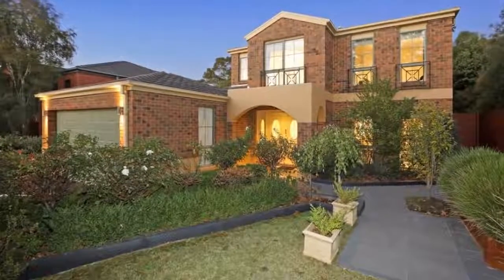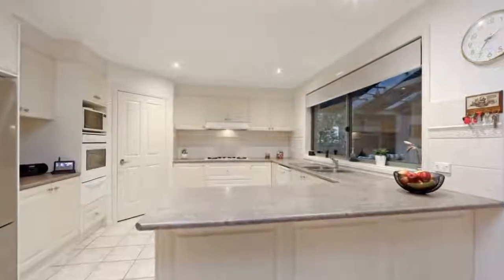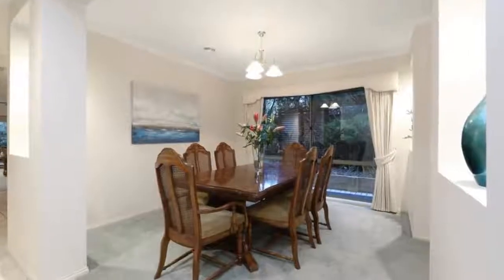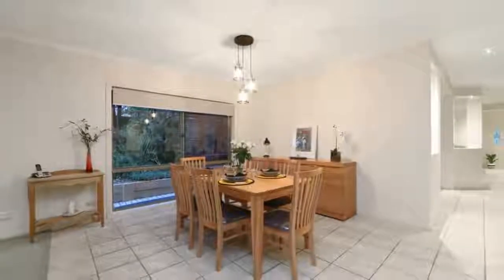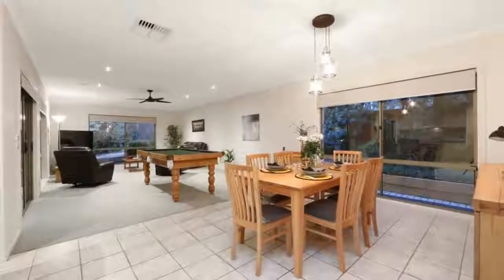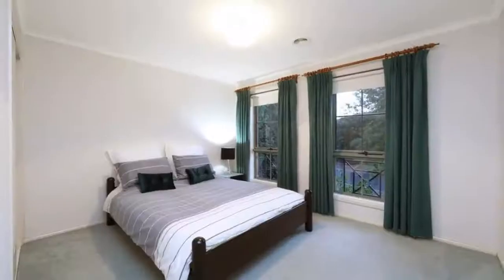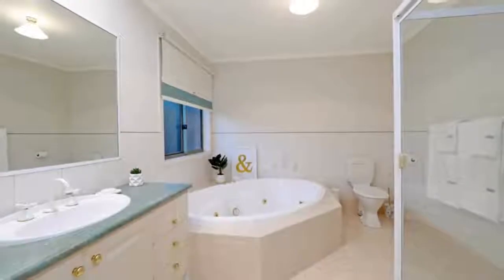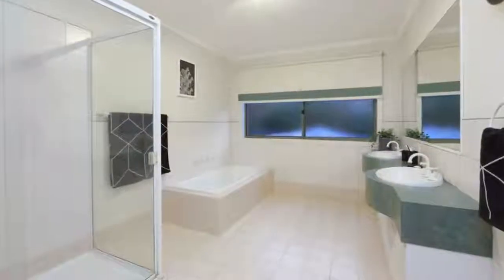9 The Strand, Lysterfield